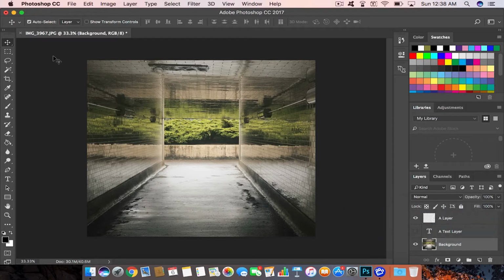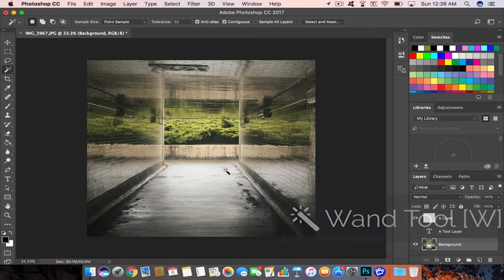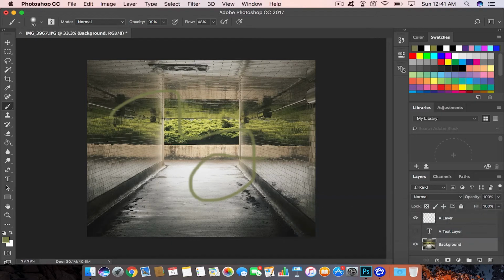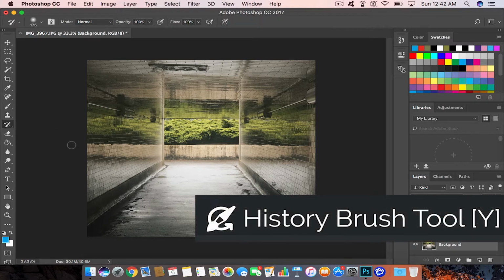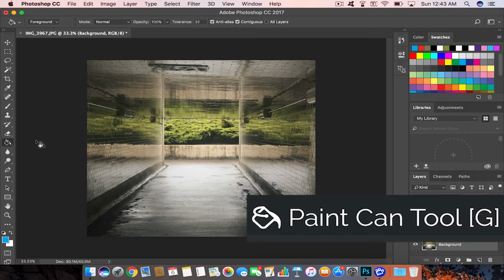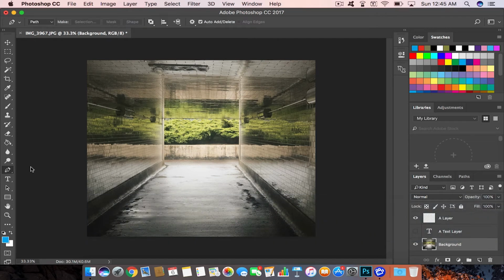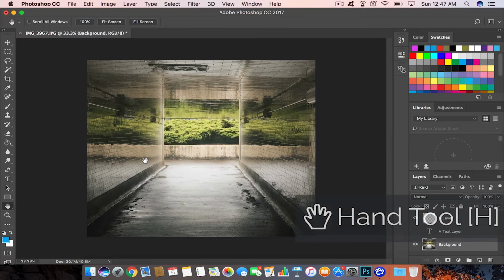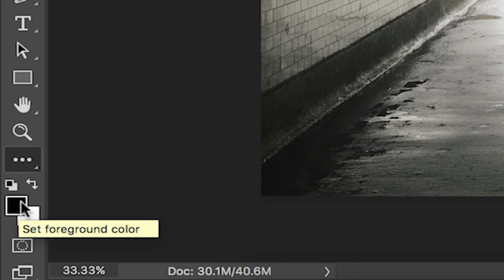Photoshop Basics: Basic Tools and Panels